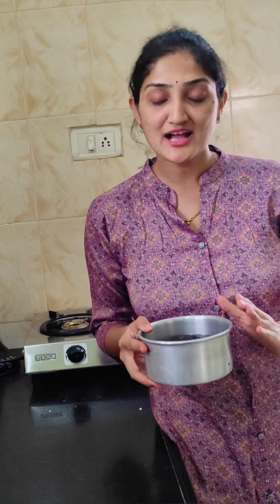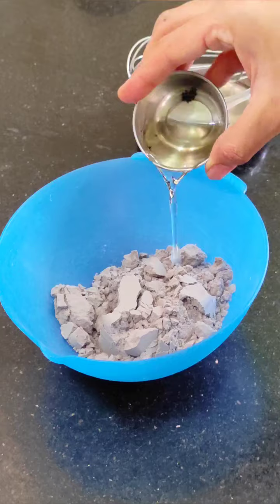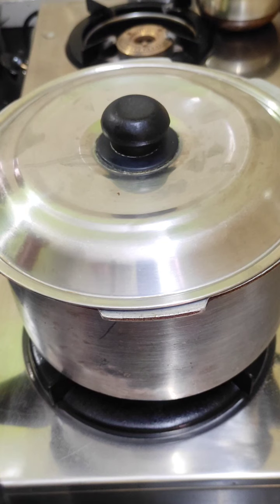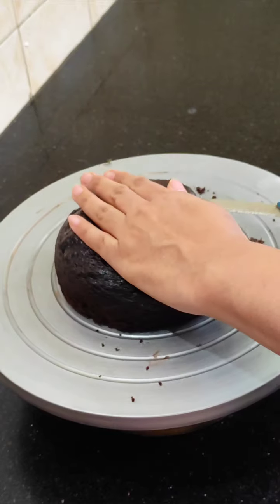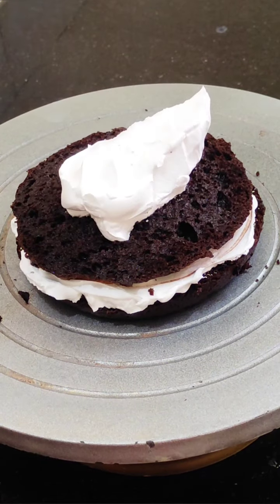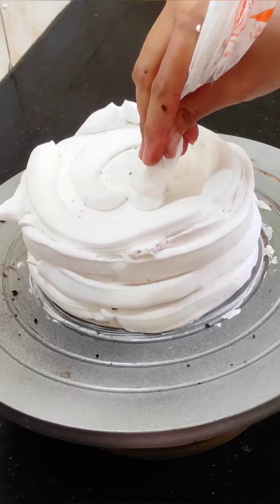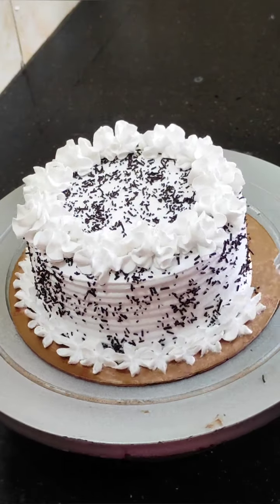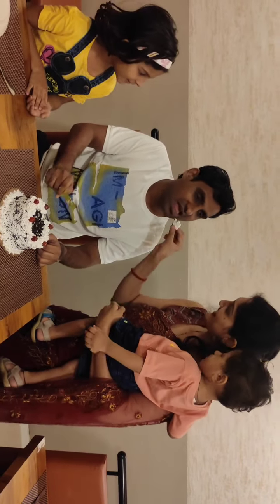आज husband के birthday पर बनाया बेकरी से भी अच्छा Black Forest Cake |Eggless Black Forest Cake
hello everyone today I am going to share with you very easy tasty soft and spongy black forest cake recipe this black forest cake is eggless and we are making it without oven also so do try this black forest cake recipe on someone specials birthdays or on any celebration